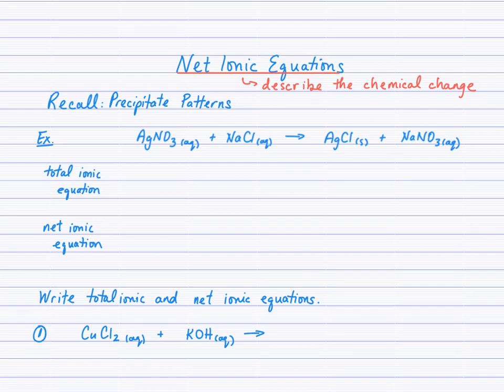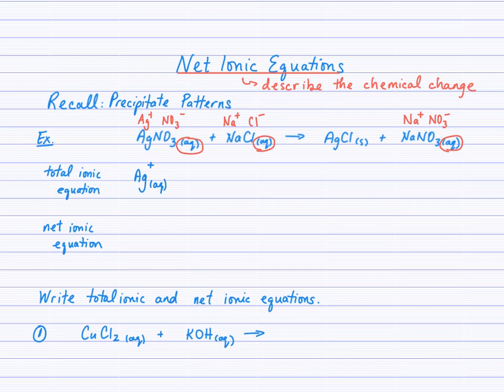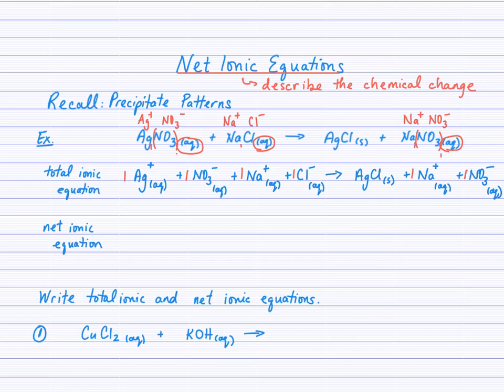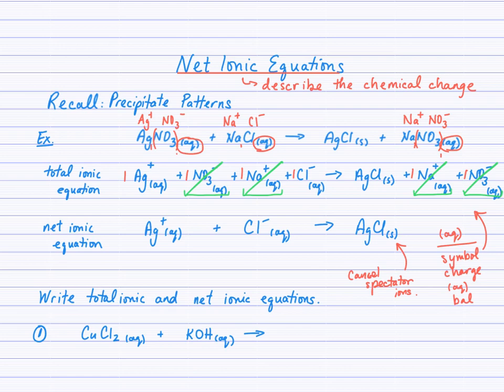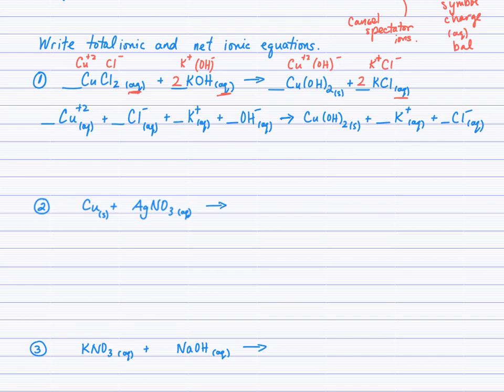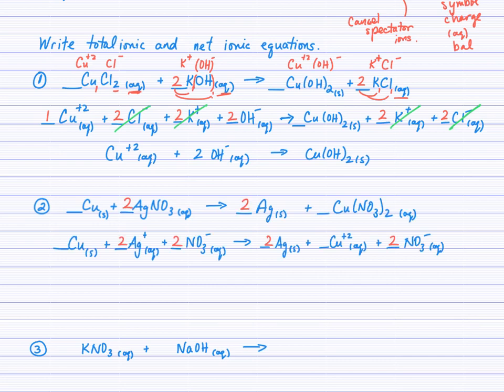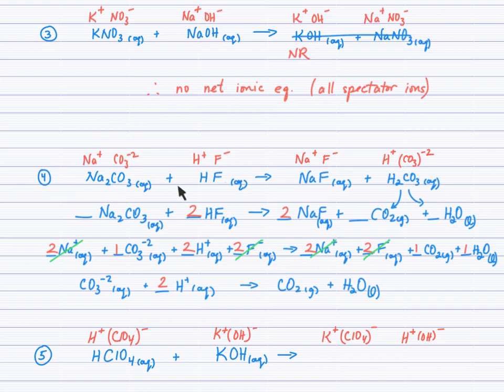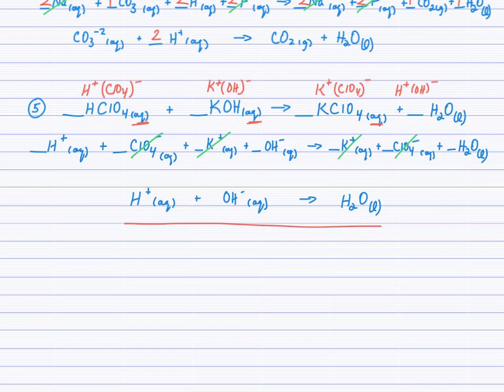Net Ionic Equations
How to write total ionic and net ionic equations.